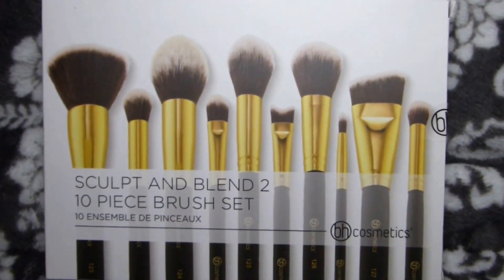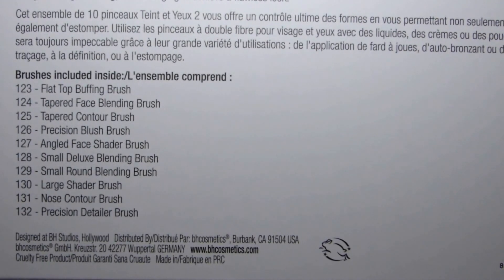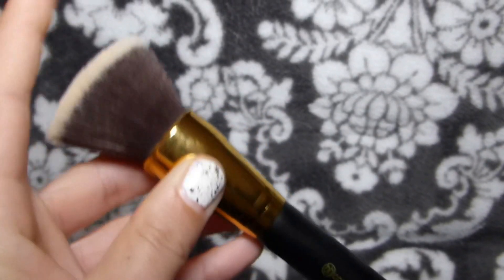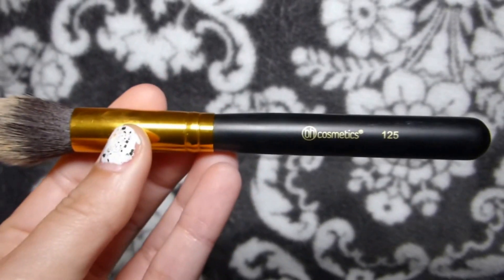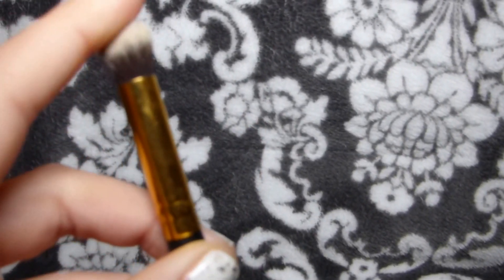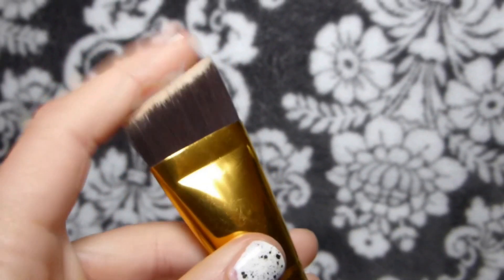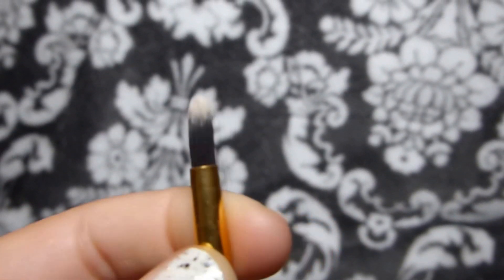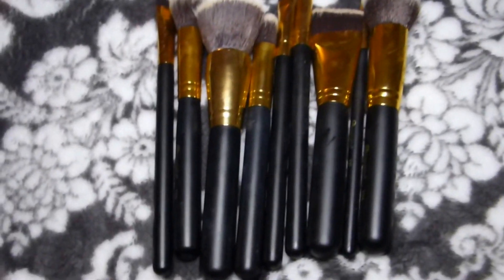++BH COSMETICS sculpt and blend 2, 10 piece brush set review++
Hey! Just wanted to share my BH Cosmetics Scult and Blend 2, 10 piece brush set. I do only show 9 brushes in this video, my cat got ahold of one of the brushes and. it had to go in the trash haha. I LOVE THESE BUSHES!These products were bought by me. Thanks!